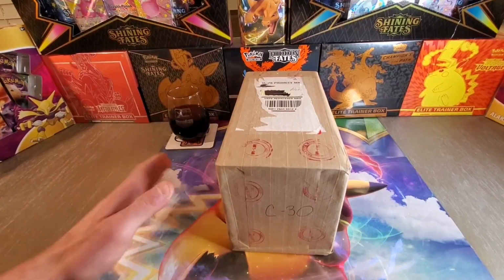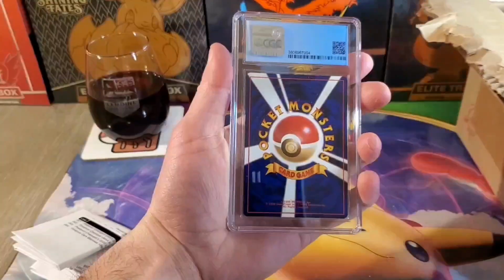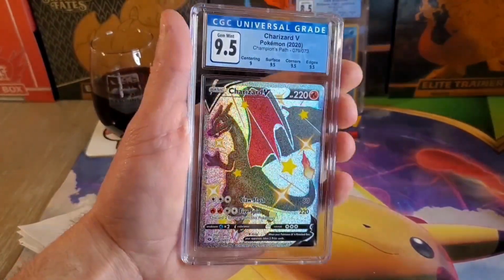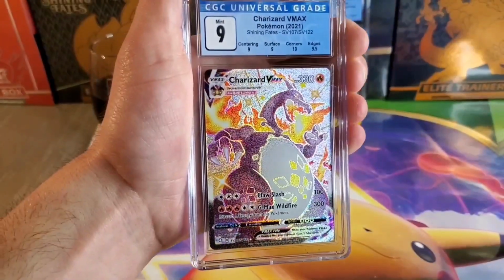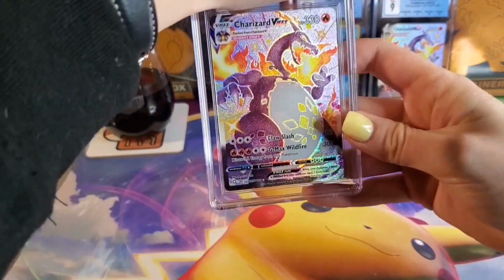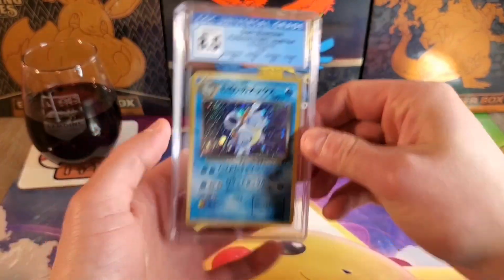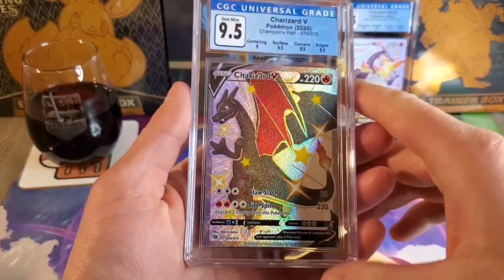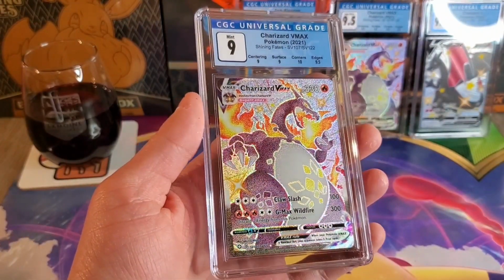First Ever CGC GRADE Reveal - Shiny Charizards & Vintage Pokémon!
PokéBeers gets it's first CGC Express Submission back! We sent the cards I on 3/9 and received them 4/22.

Follow PokéBeers on Instagram for more content, including Live Rip n Ships: @pokebeerofficial

Follow PokéBeers on TikTok: @pokebeerofficial